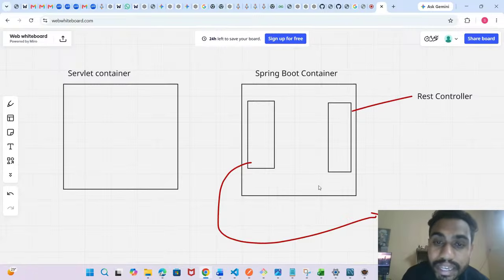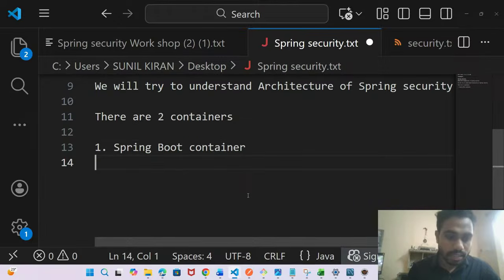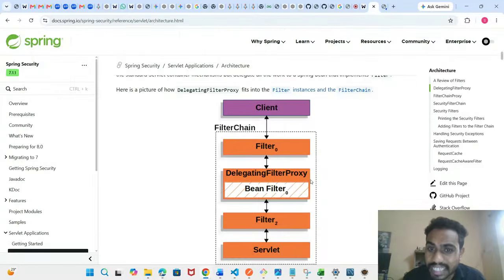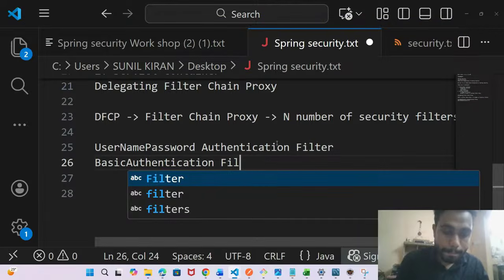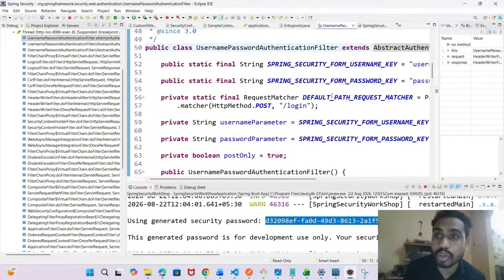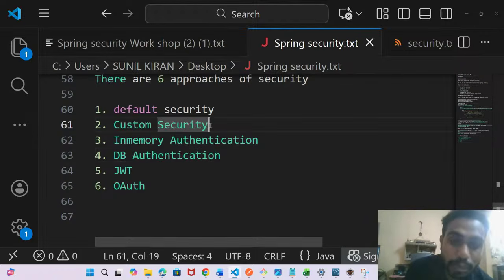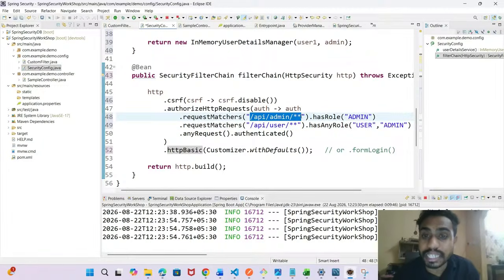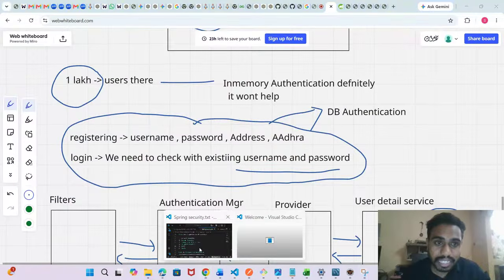Spring Boot Security Part 1|| JWT || OAuth 2.0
*Notes*